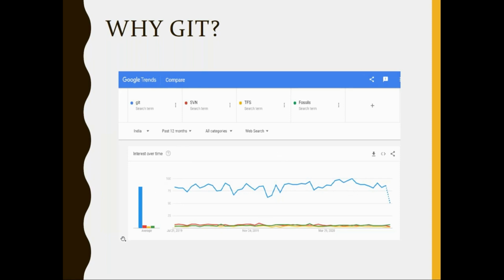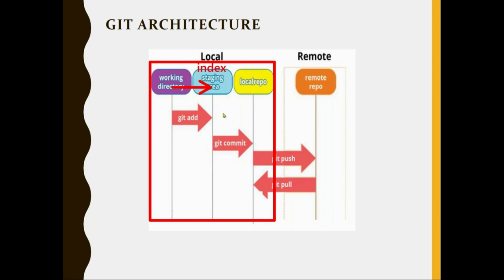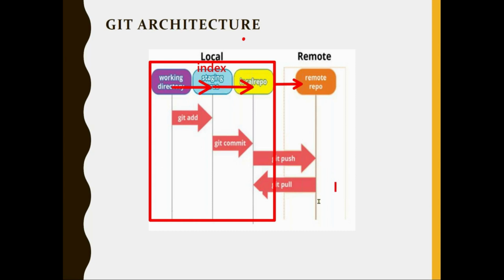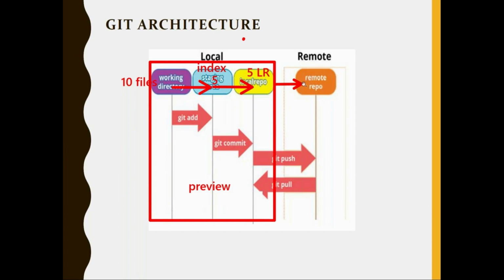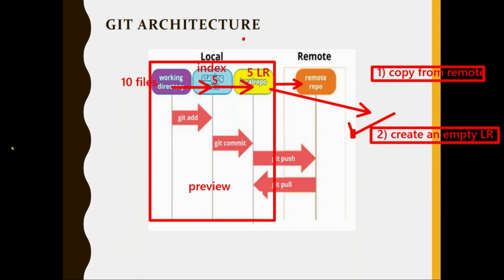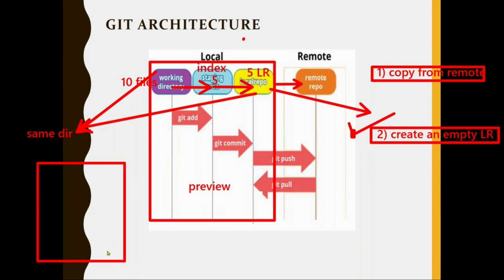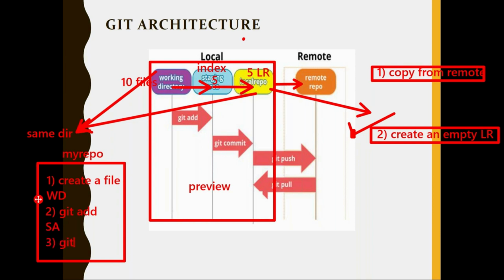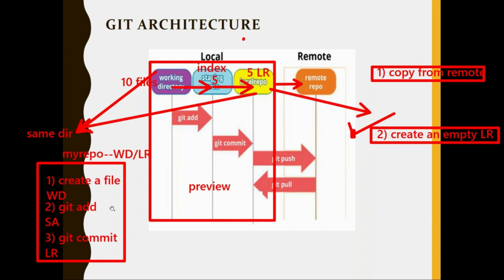Git Architecture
Explained about Git Architecture , Local Repository, Remote repository, working directory, staging  area.

fee 15000-Rs
Duration - 2 Months